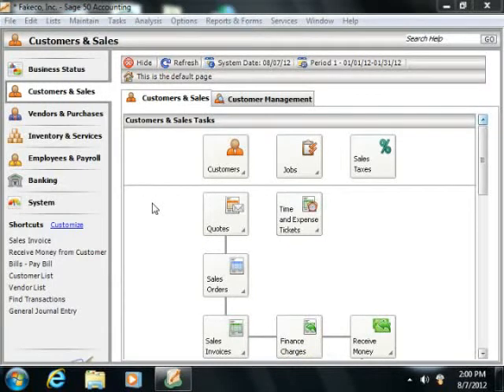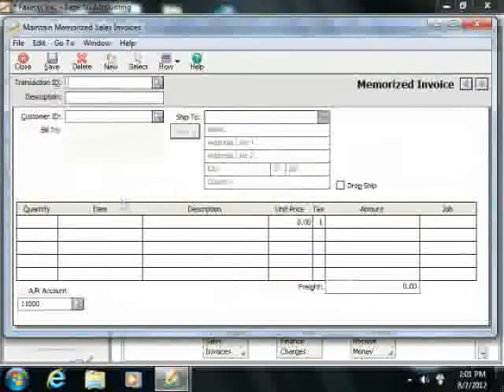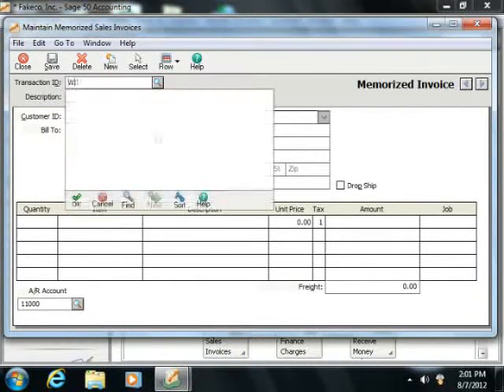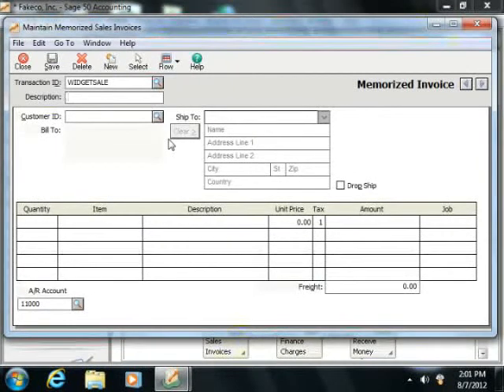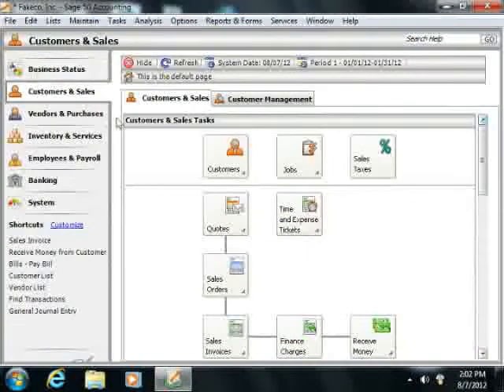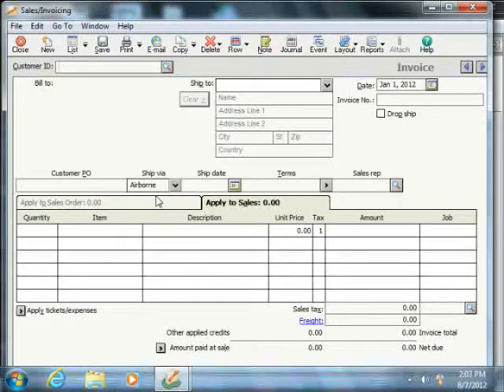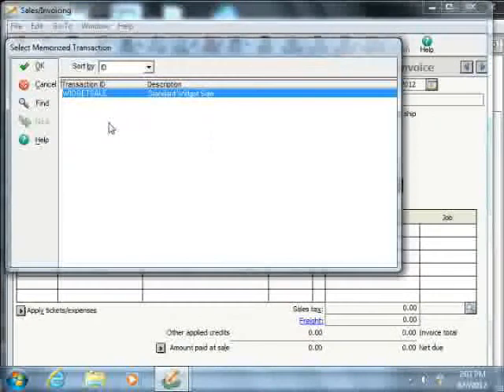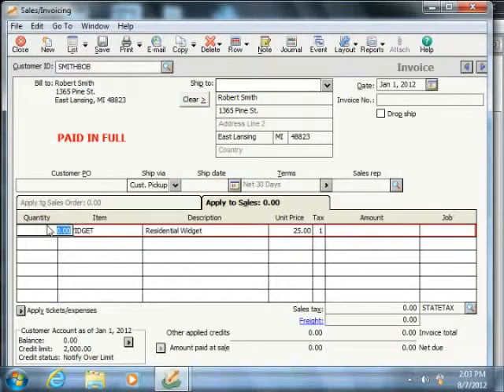Sage 50 Tutorial Memorized Transactions Sage Training Lesson 13.3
Learn about memorized transactions in Sage 50 A clip from Mastering Sage 50 Made Easy v. 2013. - the most comprehensive Sage 50 tutorial available. Visit us today!